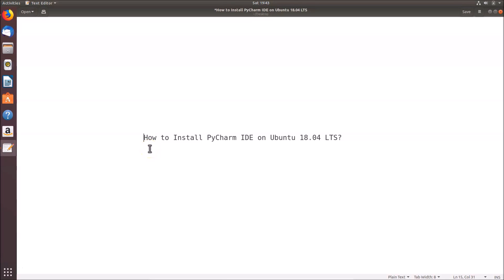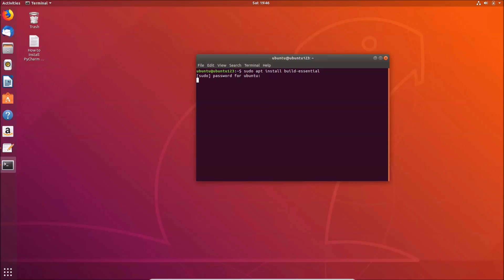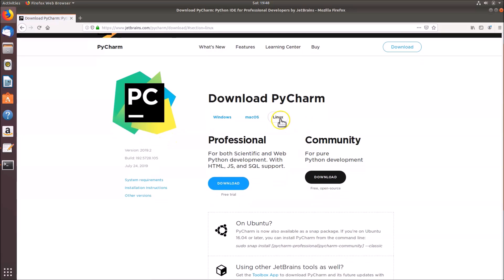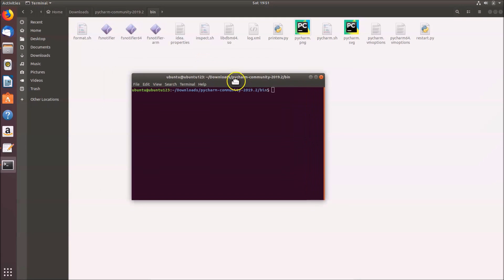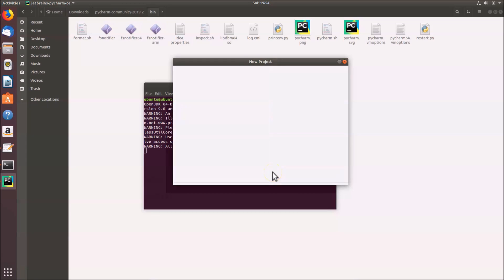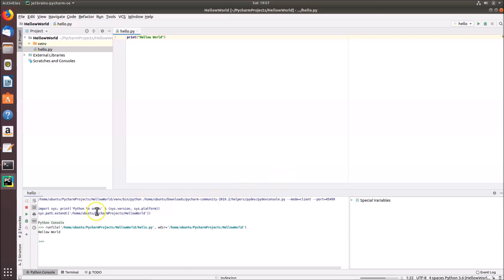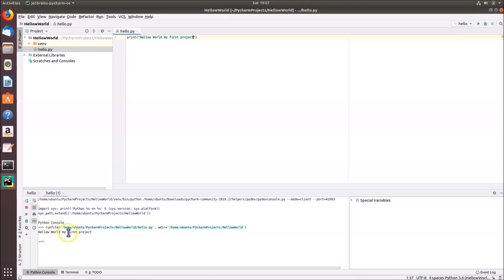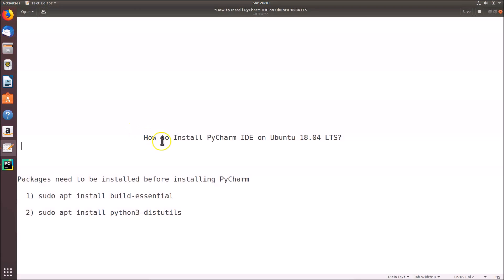How to Install PyCharm IDE on Ubuntu 18.04 LTS?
Packages need to be installed before installing PyCharm:-

1) Install build essential package by command below:-

2) Install dist utils package by command below:-

sudo apt install python3-distutils

Follow the video tutorial to Install PyCharm IDE on Ubuntu 18.04 LTS, if you get any questions.